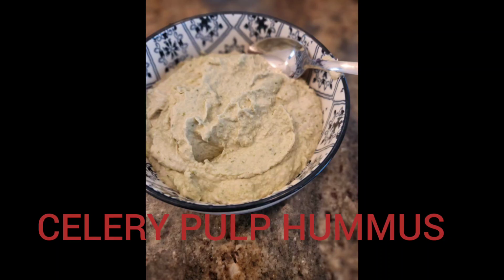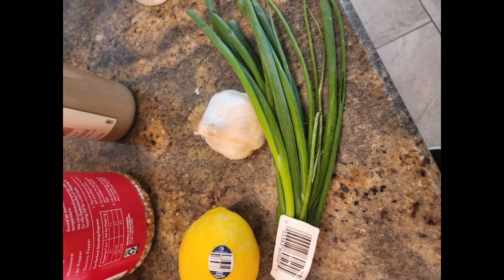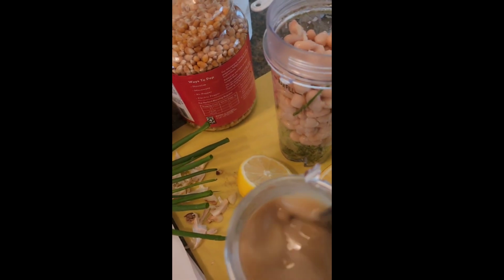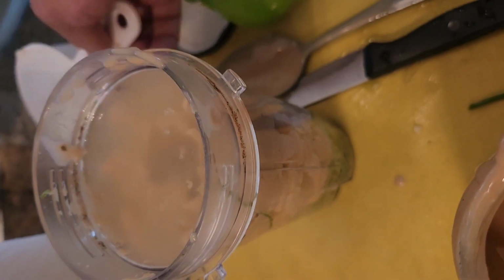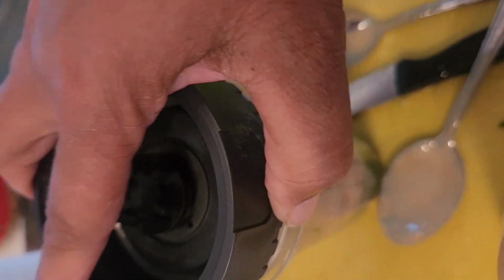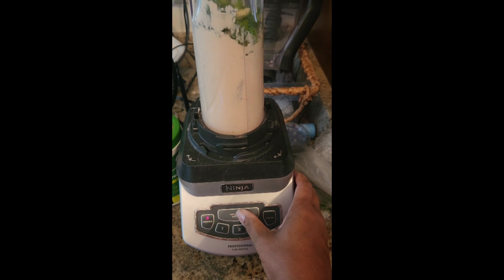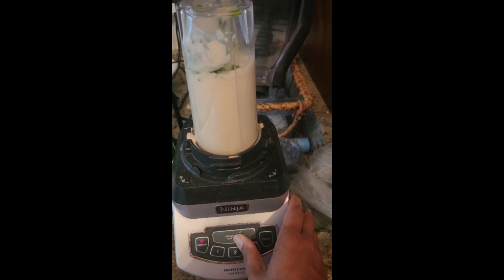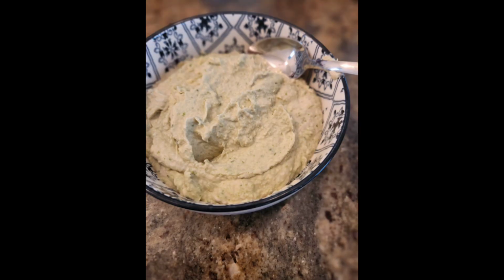The Ultimate Celery Pulp Hummus Recipe!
Join us in this delicious culinary adventure as we show you how to transform leftover celery juice pulp into a mouthwatering treat – Celery Pulp Hummus! This recipe is not only a fantastic way to reduce food waste but also a creative twist on a classic favorite. Follow along as we whip up a creamy and nutritious hummus using simple ingredients you probably already have in your kitchen. Whether you're a seasoned chef or a newbie in the kitchen, this recipe is easy to follow and guarantees a tasty reward. Watch the video, try it out, and say goodbye to food waste while saying hello to a new hummus obsession!

1 cup celery juice pulp
1 can chickpeas, drained and rinsed
3 tbsp tahini
2 cloves garlic
2 tbsp olive oil forgot to add this in the video.
Salt and cumin to taste
Blend all the ingredients until creamy. Adjust the seasonings to your liking. This unique hummus is perfect for dipping veggies or spreading on sandwiches.
  I take great pride in promoting tools and resources that I personally love,  tried or diligently researched.

Ninja BL660 Professional Compact Smoothie & Food Processing Blender
Kevala Organic Sesami Tahini